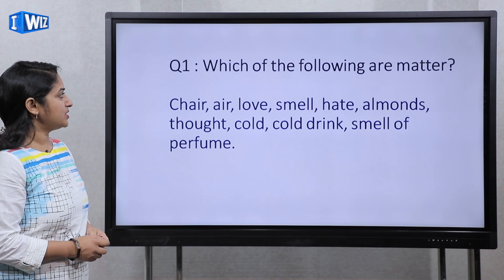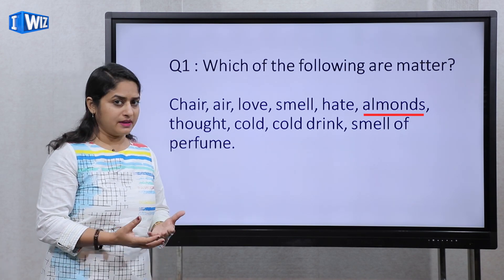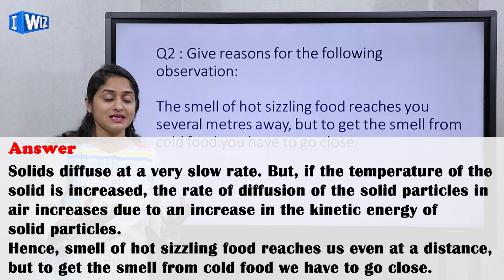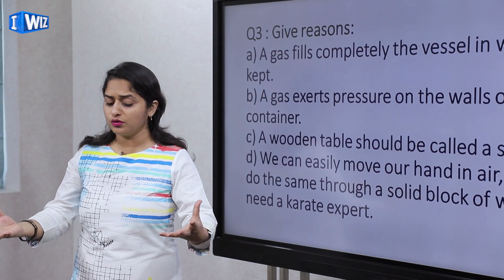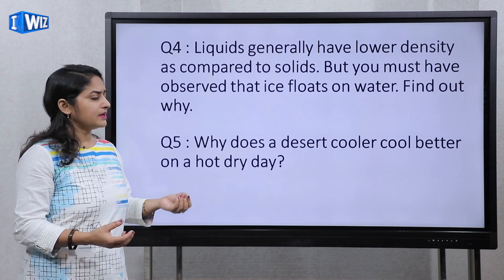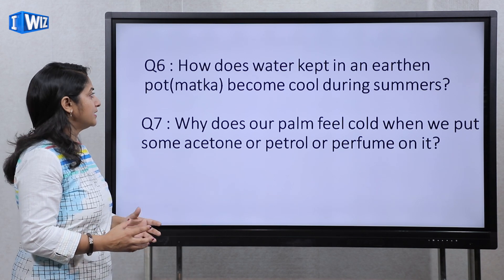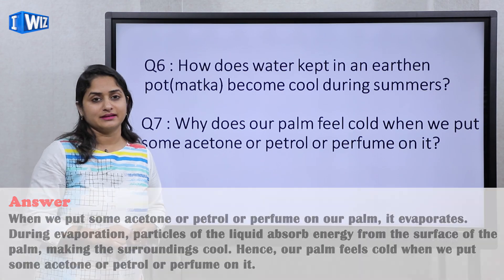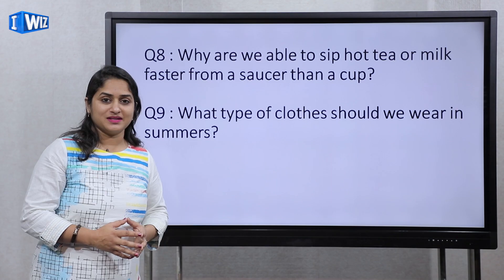Matter In Our Surroundings | Questions And Answers | Class 9 | Science / Chemistry I Anju Bhardwaj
As you have seen our previous video lectures on Matter In Our Surroundings now is the time for Questions And Answers which will help you score good marks in your final exams, for Class 9 Science/ Chemistry taught by Anju Bhardwaj, for IWIZ Education Channel.